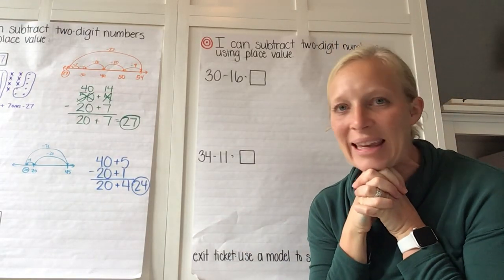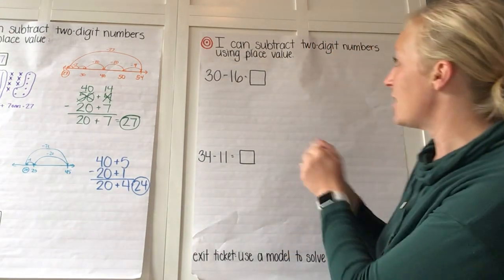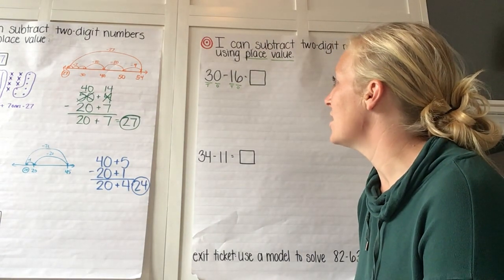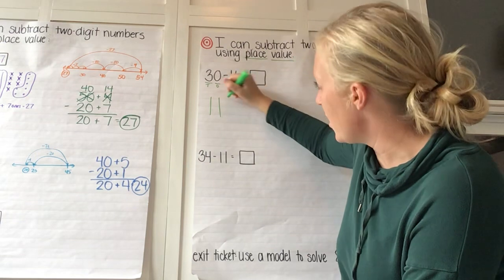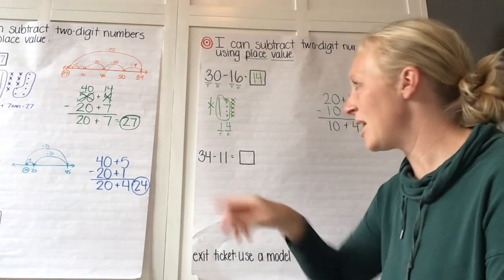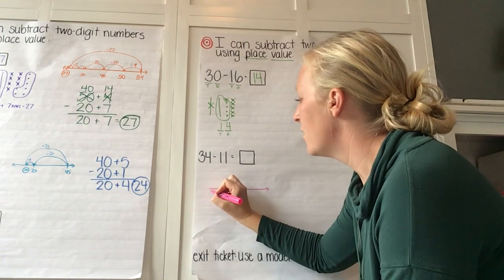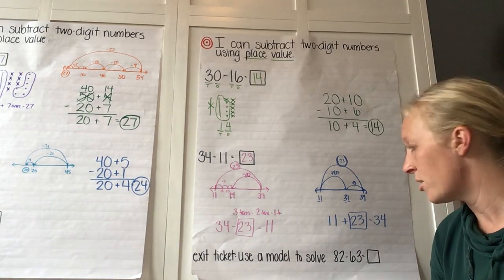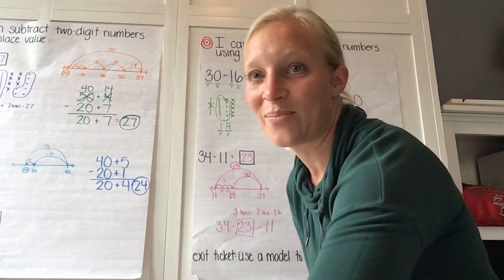Subtracting Two Digit Numbers day 8